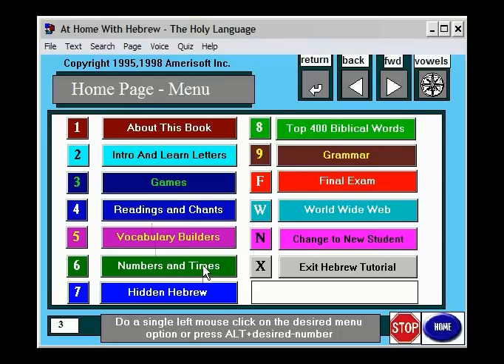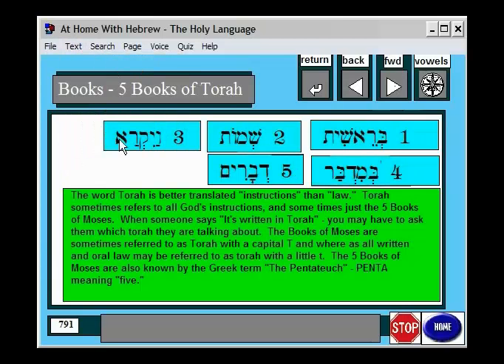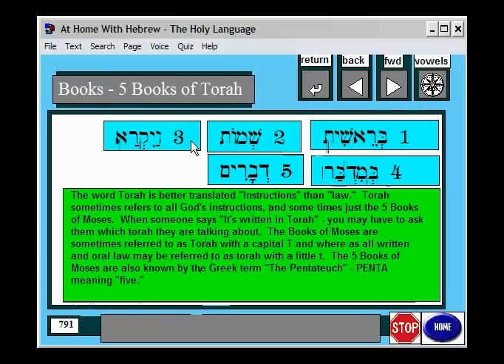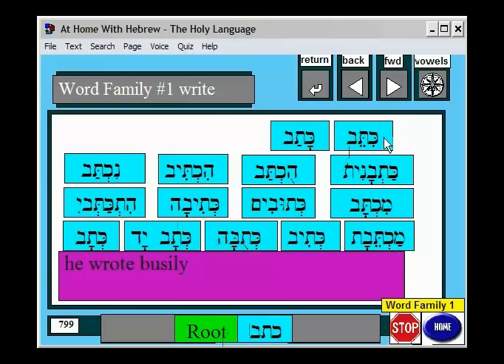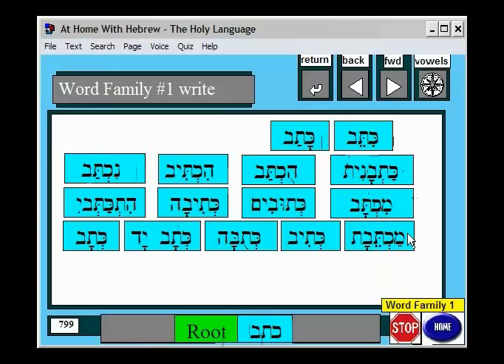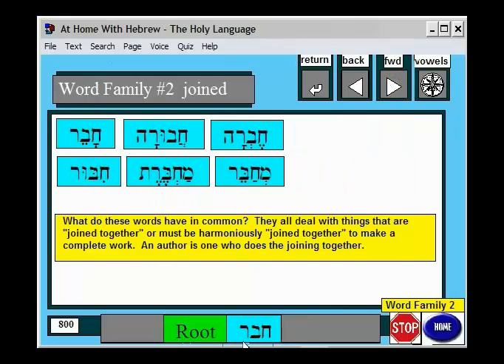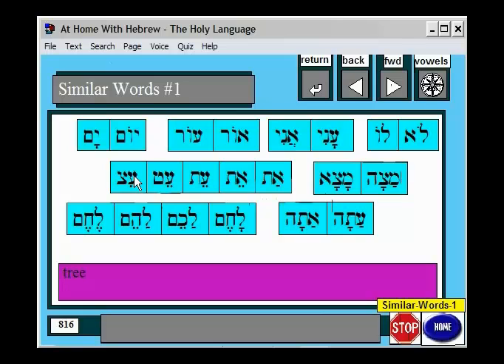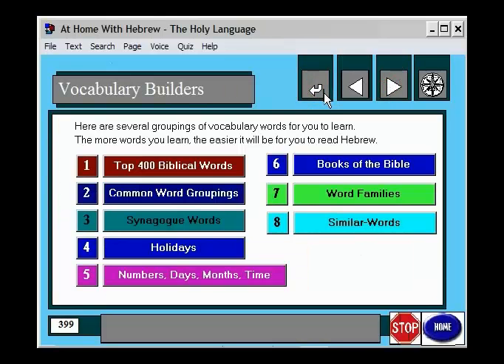Hebrew Vocabulary - At Home With Hebrew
Improve your "Hebrew vocabulary" by learning word families.  One you've learned to read the alphabet, you need to start learning the concept of learning one Hebrew Shoresh ("root verb") can lead to learning an entire family of verbs.

This video also shows a few slides from the program that show the Hebrew names for the "Books of the Bible".

This is part of the demos of a Windows tutorial "At Home with Hebrew" - and learn to read (pronounce) any Hebrew word in 13 days (just 10-20 minutes per day).

To learn more and get our free offer, visit out

Learning Hebrew vocabulary will help you with both reading and speaking Hebrew.